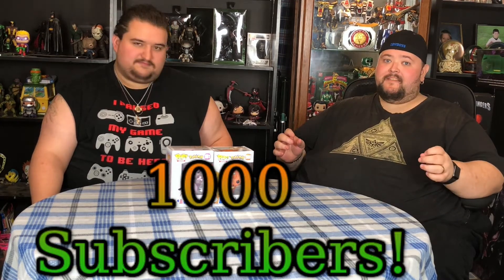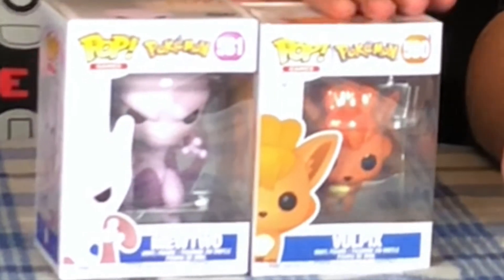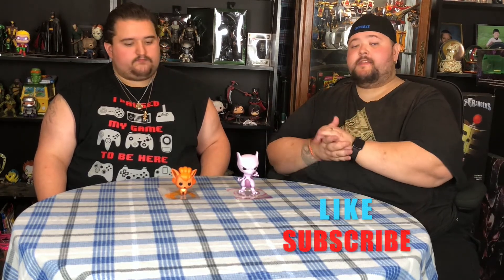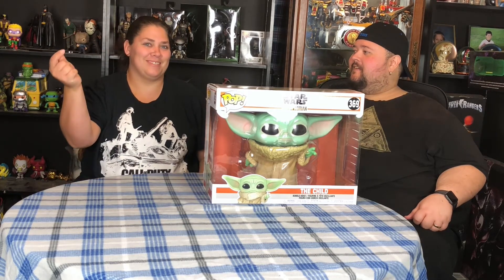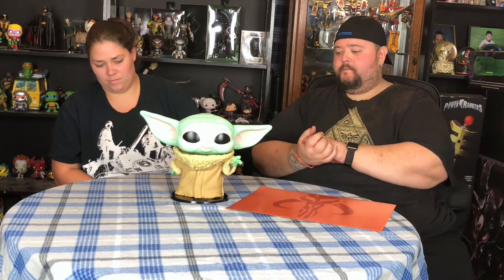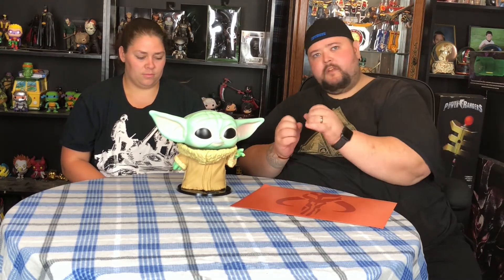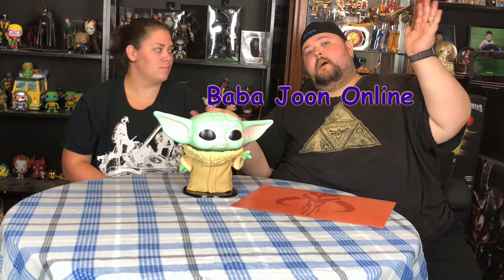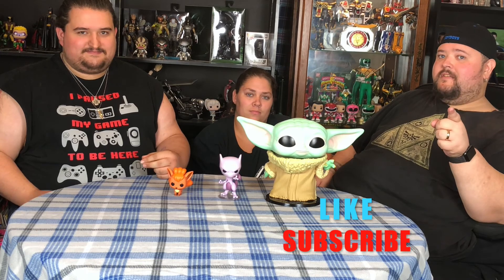Surprise Guest - Funko Pop! - Unboxing & Review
Hey Guys, We have a SURPRISE guest on the show today, We also are going over the 1K Subscriber contest we have going on. So sit back and relax as we show off some new Funkos and introduce our guest. Don't forget to guess on the hint for a chance to win.

- Where to pick up this collectible -

Baby Yoda
BabaJoon Ebay

Vulpix Standard

Vulpix Flocked

Large Vulpix